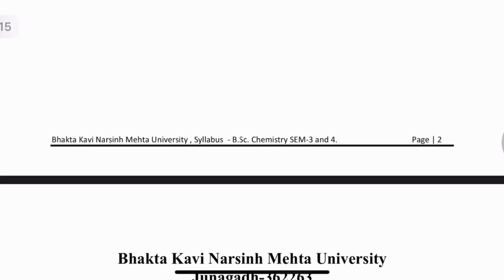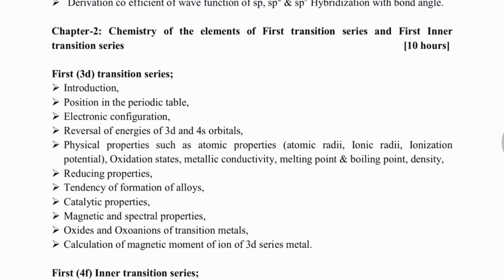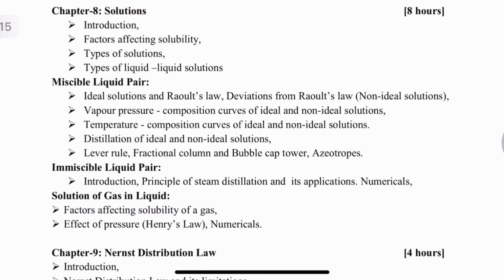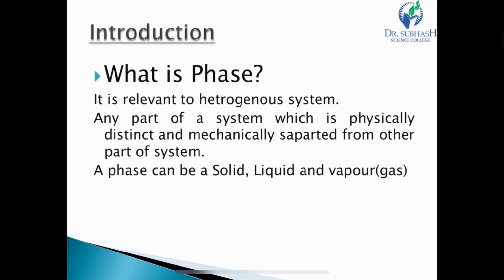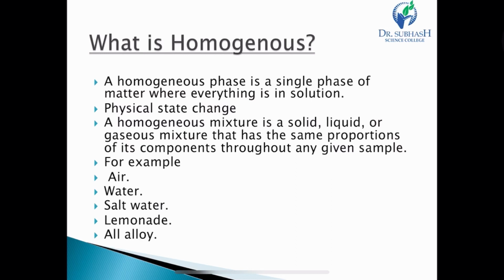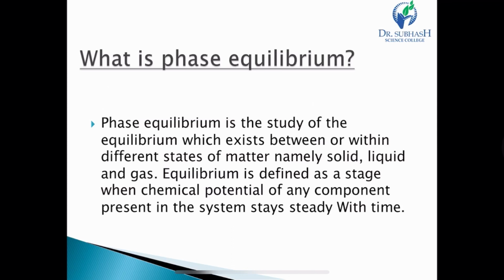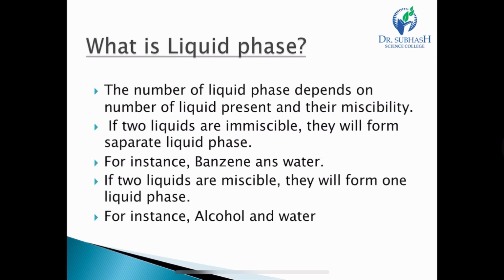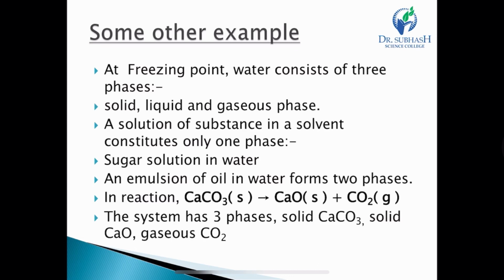Lecture -1- Phase Equilibrium by Nirali Malaviya